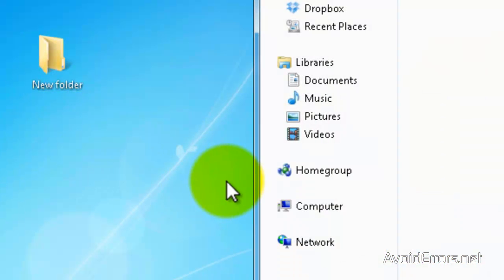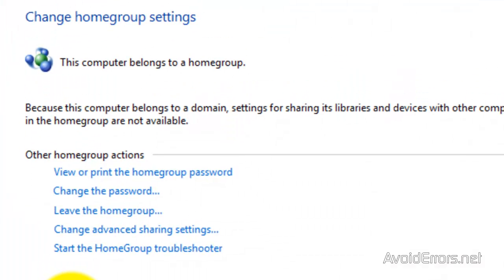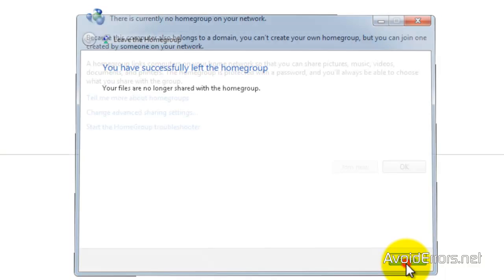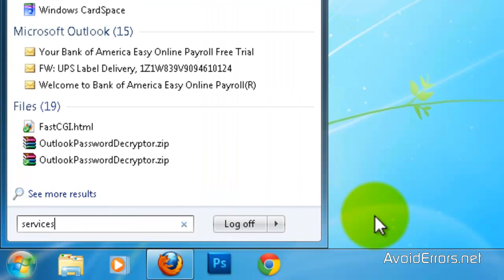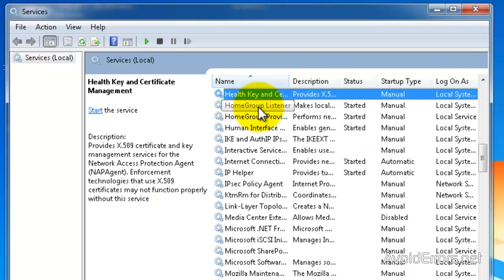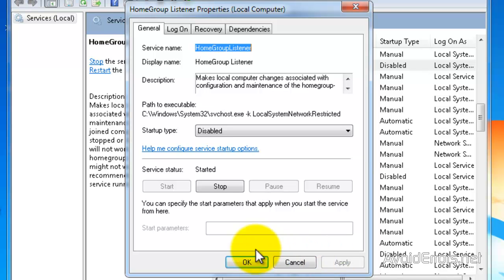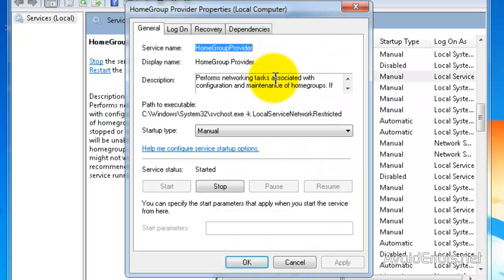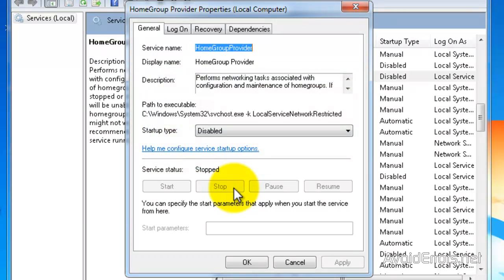How to Disable Homegroup in Windows 7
A homegroup makes it easier to share pictures, music, videos, documents, and printers with other people in your homegroup. but many users don't use this feature of windows 7.